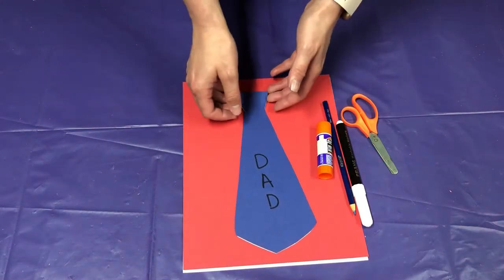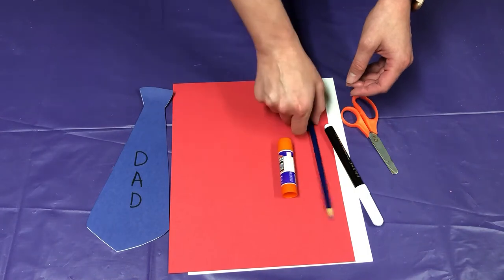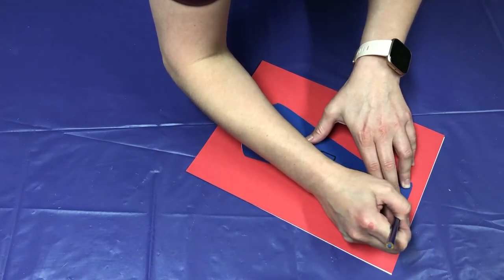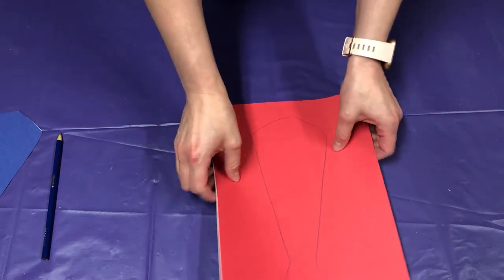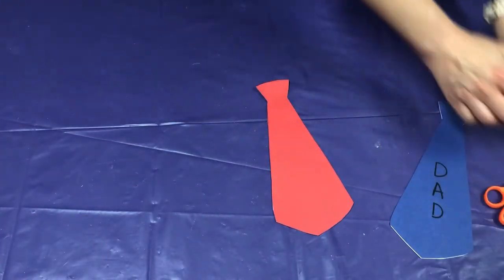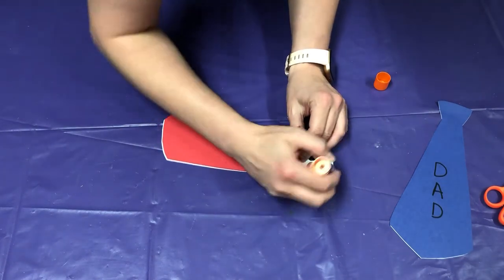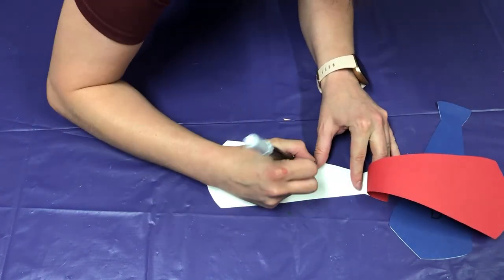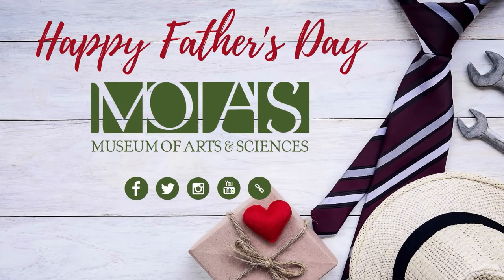DIY Father's Day Tie Card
Do you have a TIE-riffic Dad!? Learn how to create your own tie-shaped card for this year's Father's Day.